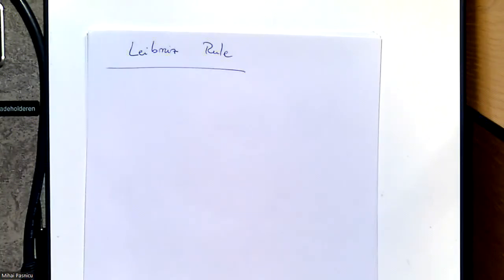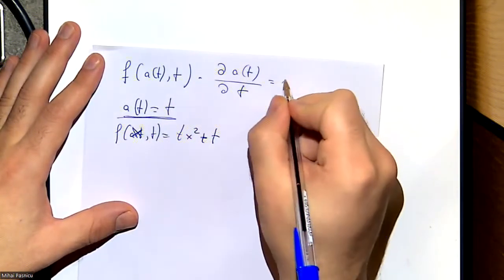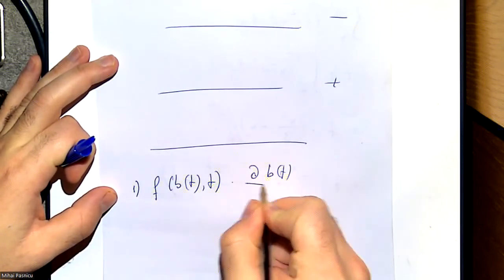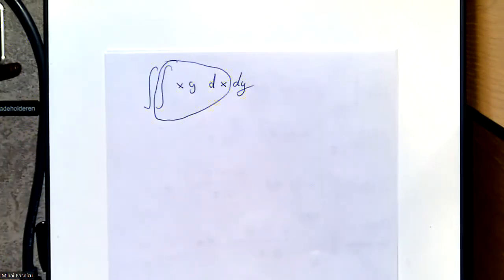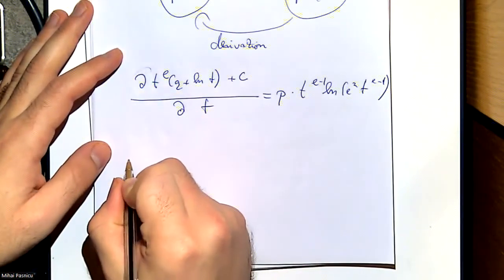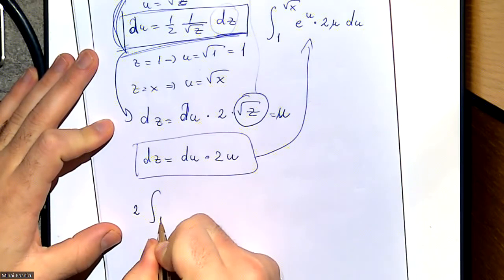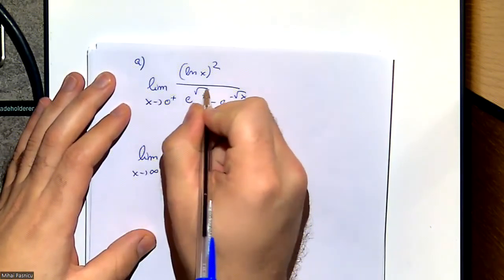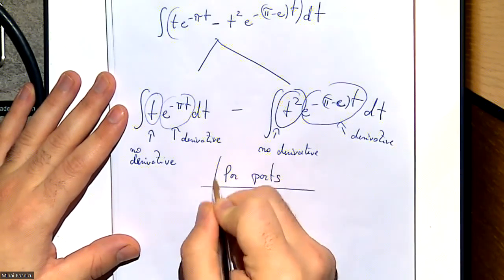Lecture 4 10-11-2022 ECON3120/4120 Mathematics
Leibniz Rule + Exercises